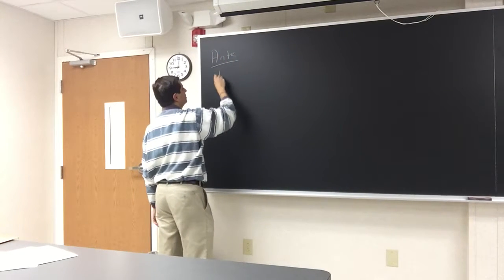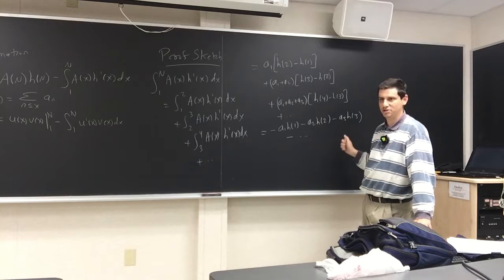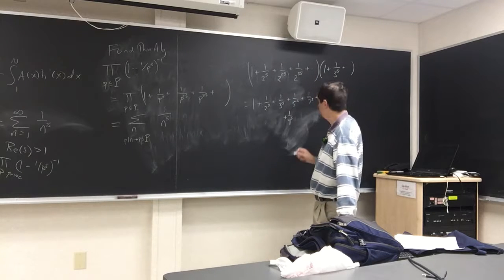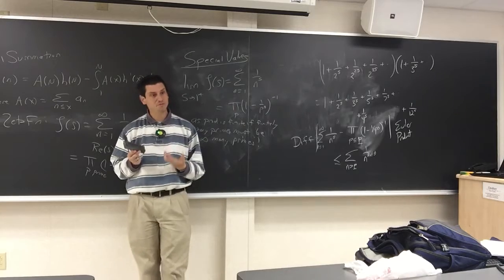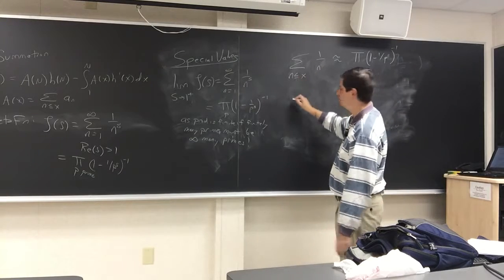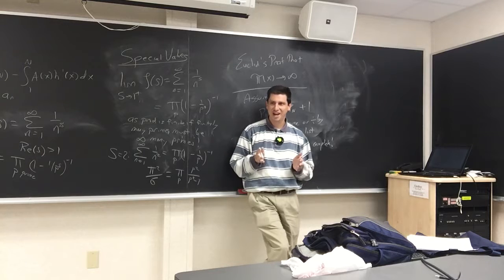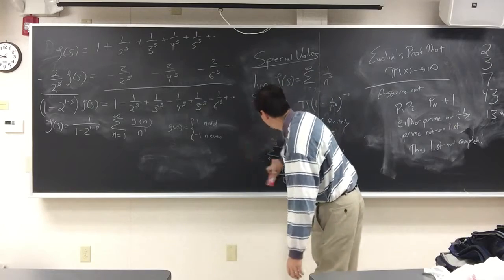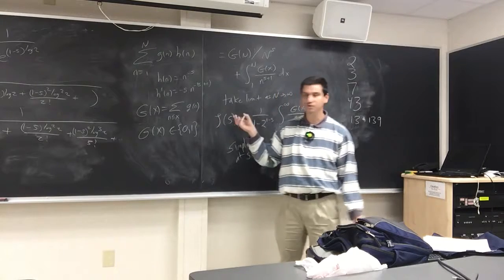Math372 Fall2017 Lec21 IntroRiemannZetaFn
Math 372: Complex Analysis, Lecture 21, November 1, 2017: Introduction to the Riemann Zeta Function, Partial Summation